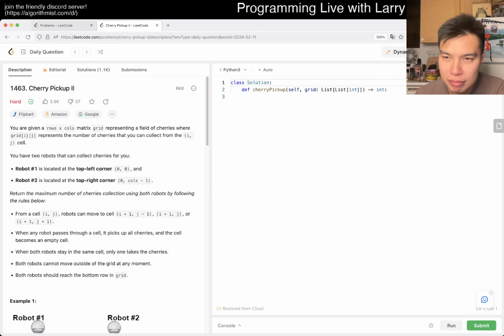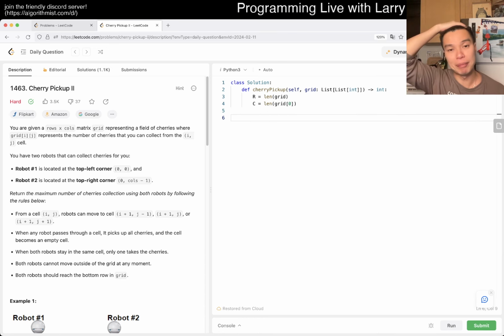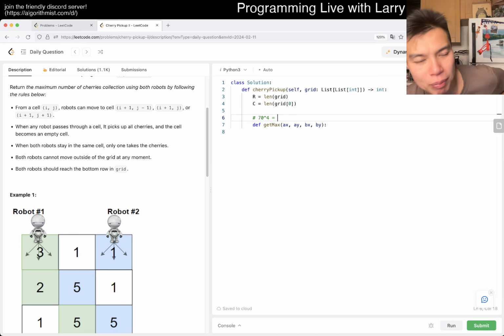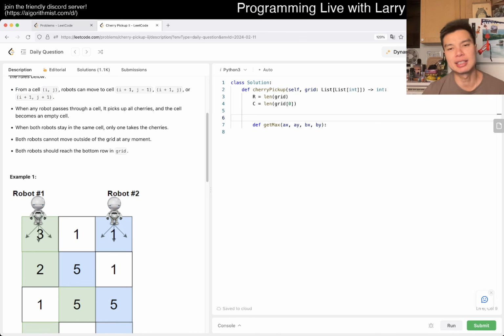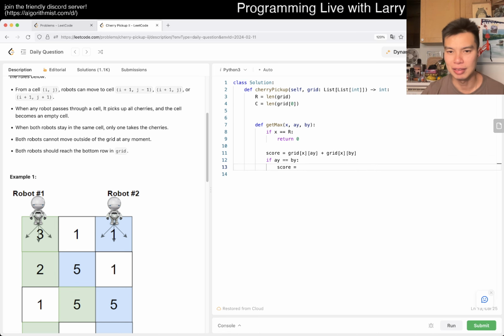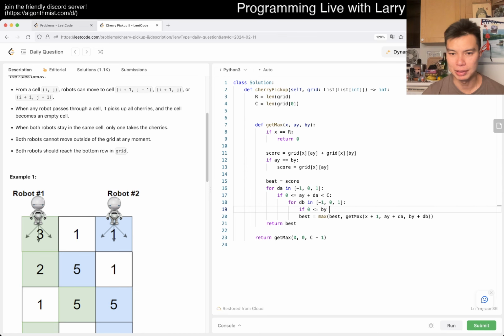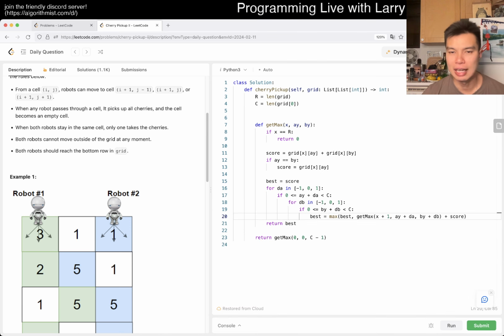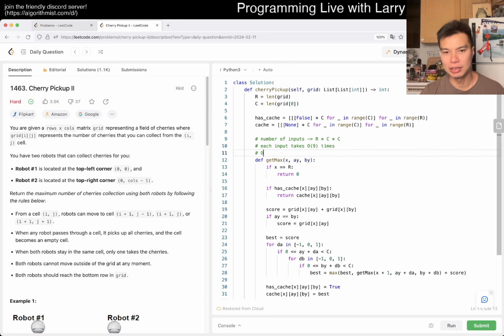Daily Leetcode #1412: Feb 11, 2024 - 1463. Cherry Pickup II